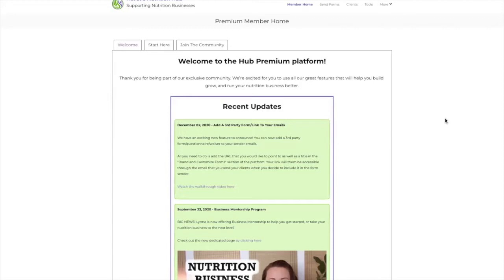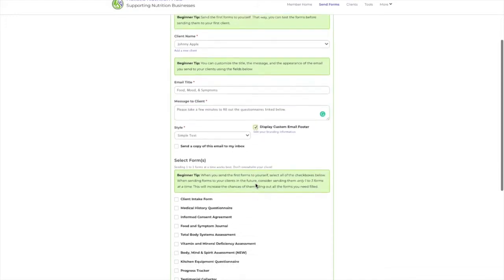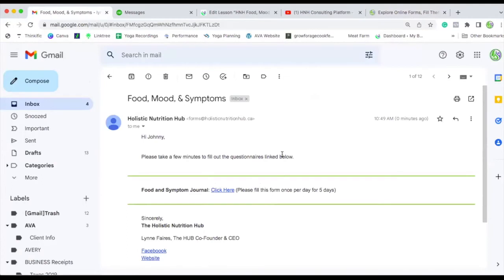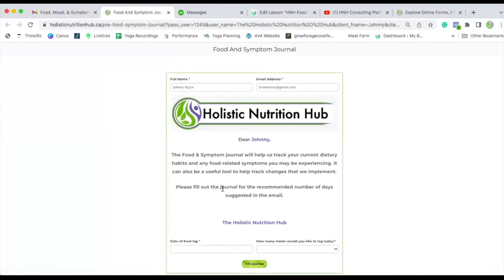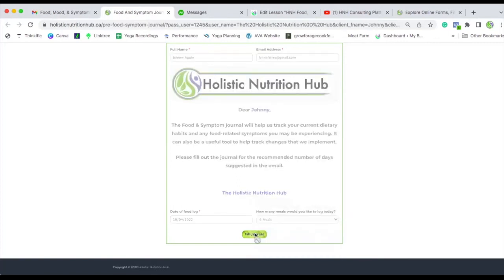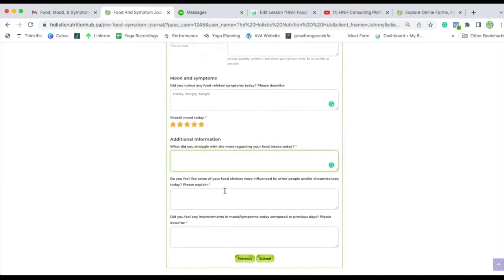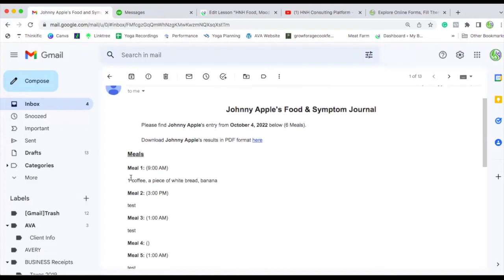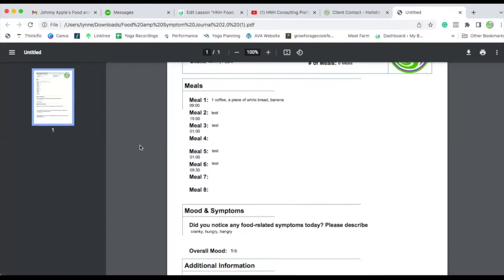Food, Symptom Journal Walkthrough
The Holistic Nutrition Hub practitioner account comes with over 15 tools & assessments! Today we are going to cover the Food, Mood, & Symptom Journal which can easily be sent to clients and filled out by them within minutes. Watch this video to learn more about this fillable nutrition form.

The Holistic Nutrition Hub can help you grow your Nutrition Business (or create one with you  - We coach nutrition students all the way until you reach your nutrition COACHING dreams!)

If you are looking for a simple course to start learning online, take a look at The Natural Nutrition Coach® (NNC) Certificate program. This online course covers all the information you need to get started in the nutrition industry including all your nutrition business essentials, how to effectively coach your nutrition clients, DFY handouts and templates, and much more.

Reach out for a FREE 30-minute CONSULT today!

Description:
Lynne and Sean from Holistic Nutrition Hub reveal all of their business and marketing strategies, sales techniques, and practical consulting tips and tricks so you can be ahead of the curve with your nutrition consulting business. Discover how you can increase your income and grow your nutrition business so that you can live your passion while helping others be happier and healthier. Lynne and Sean also interview experts in the fields of nutrition, lifestyle, marketing, sales, business management, mindset, social media, Facebook, Instagram, Twitter, psychology, online nutrition programs, search engine optimization, website design, building trust and authority, getting things done and what works (and doesn’t work) to help you better understand how to crush it with your nutrition coaching business.